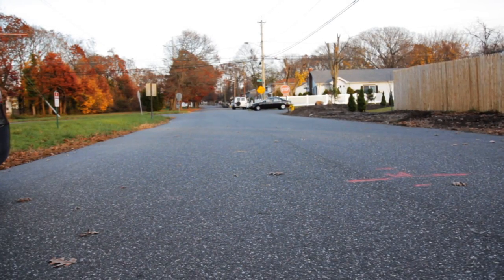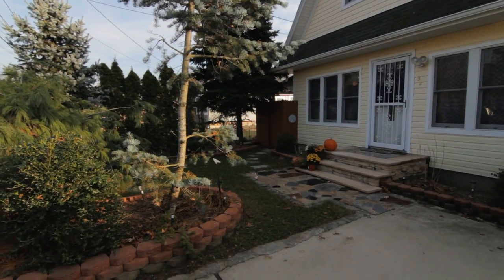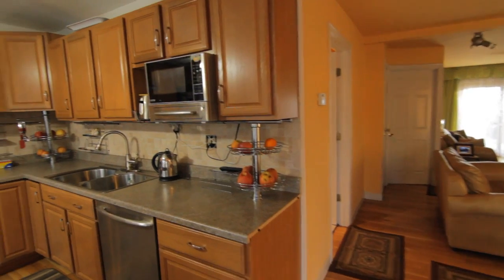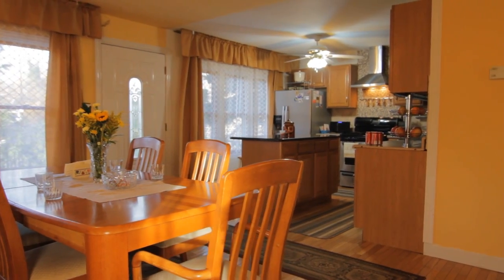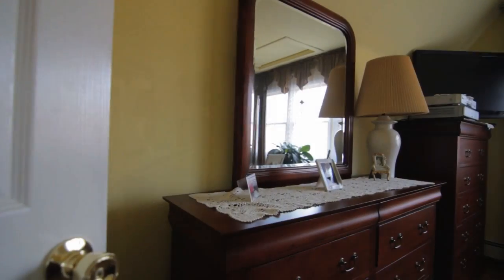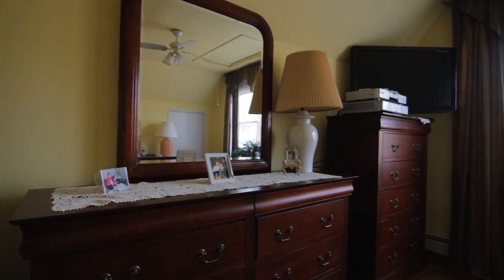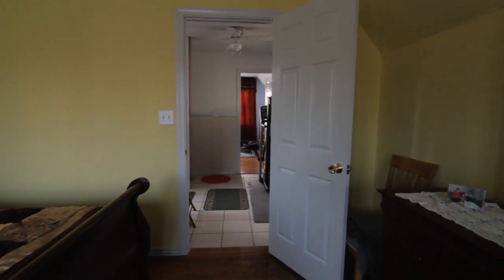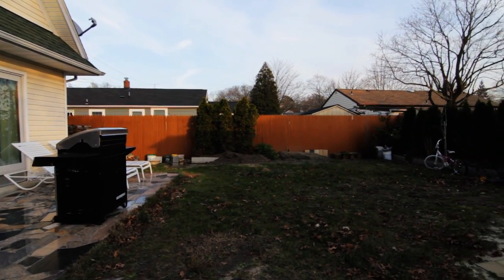Real Estate Video MLS: 2446012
32 11th Street
MLS: 2446012